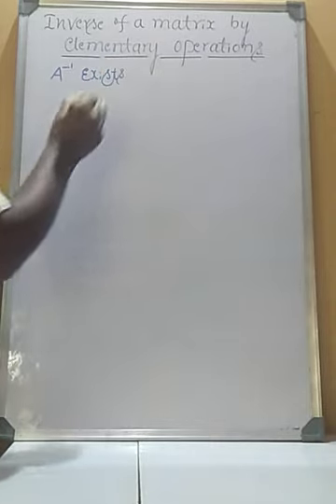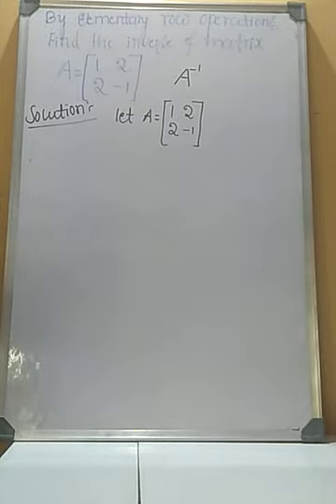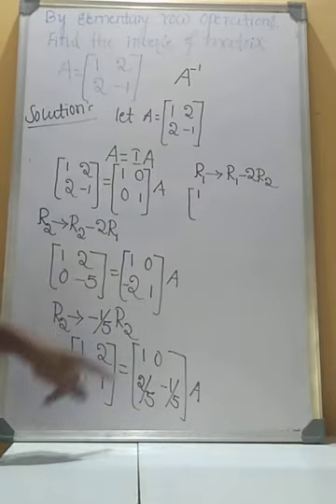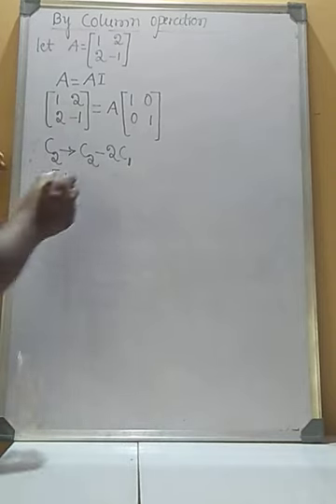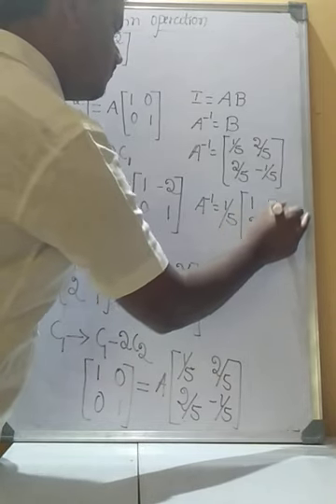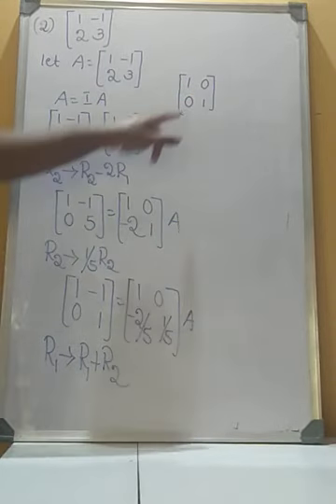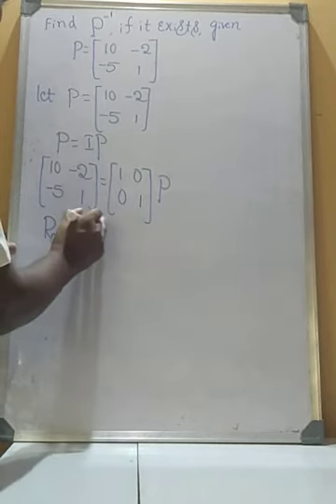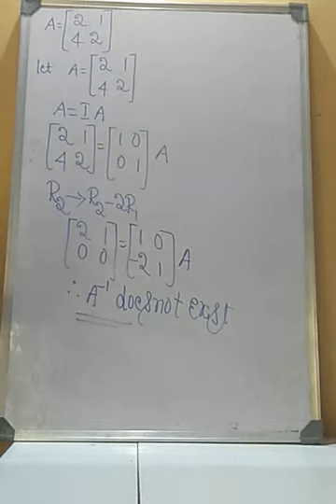Chapter 3 Matrices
Inverse of a matrix by elementary operations and it's problems